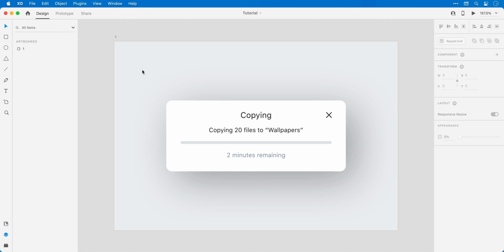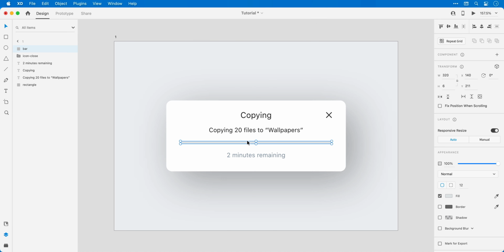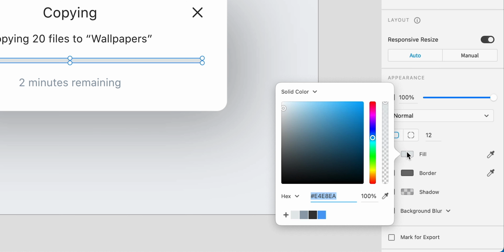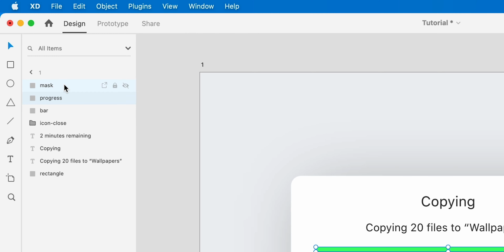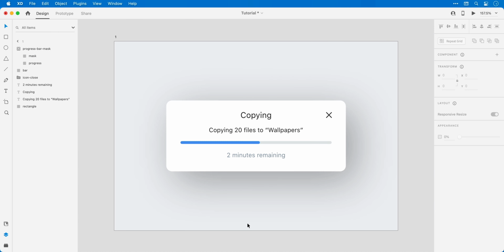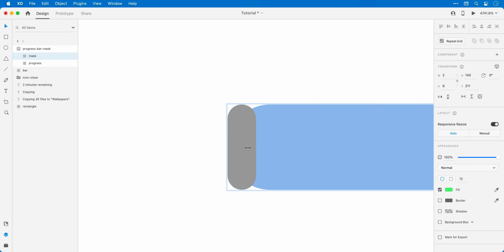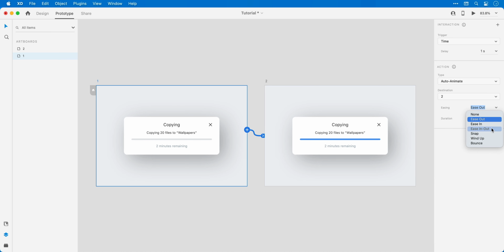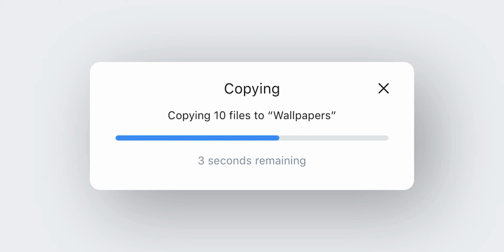How to Mask & Animate a Progress Bar in Adobe XD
How to create a progress bar in Adobe XD.